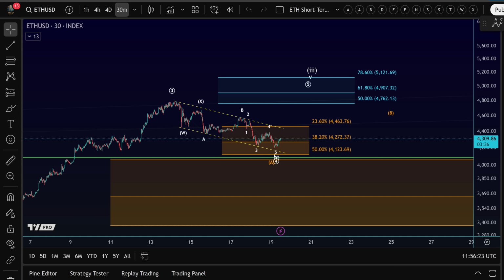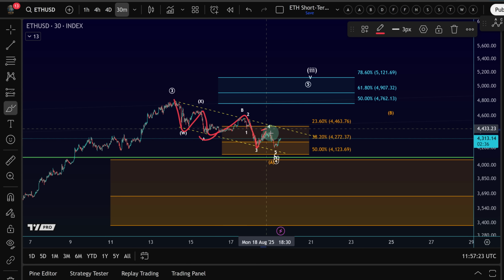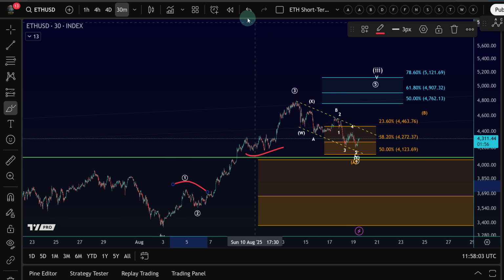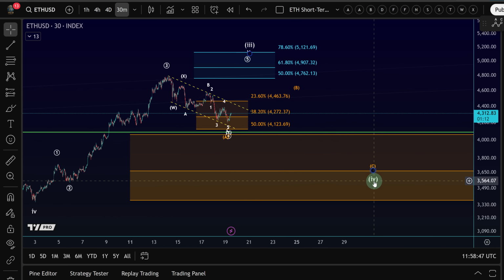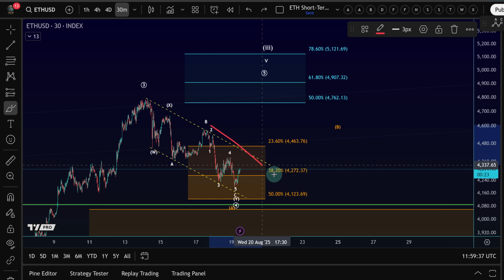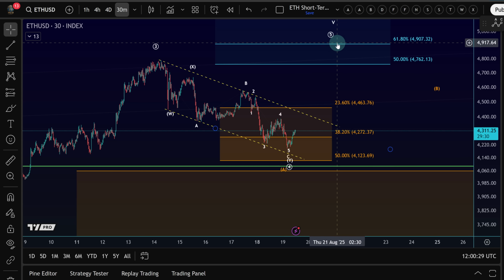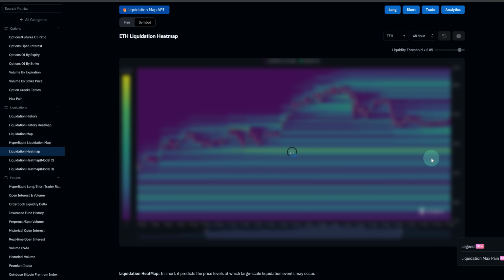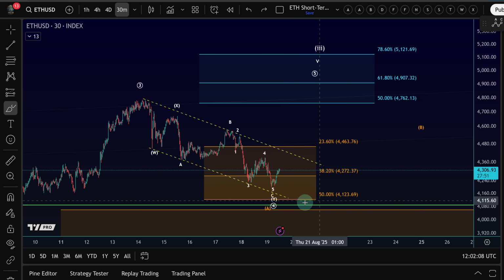Ethereum (ETH) Target Reached! Is $5000 Next? Forecast & Price Targets Explained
👉 Trade on Kucoin:
Receive a 20% fee discount:

👉 Trade with Trading212:
Receive shares worth up to $100: